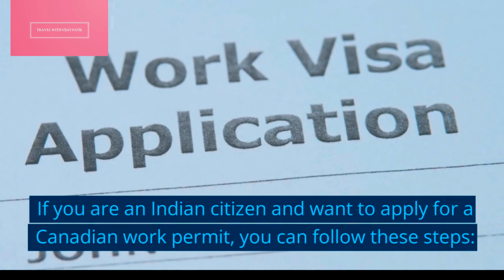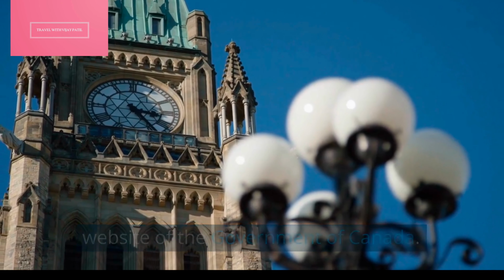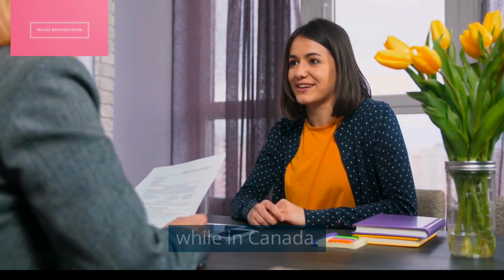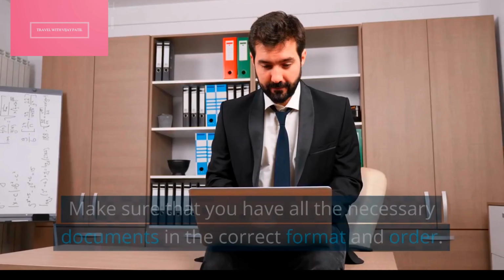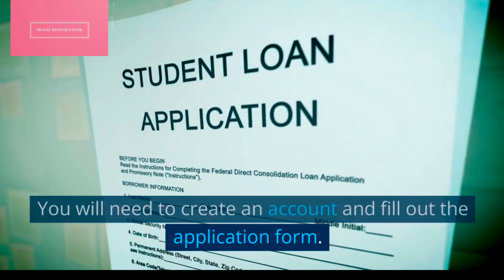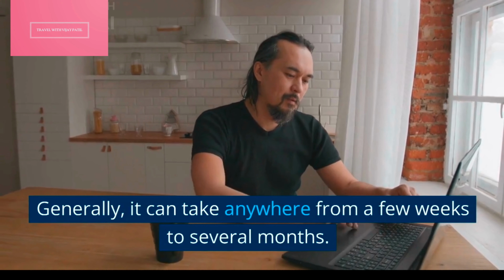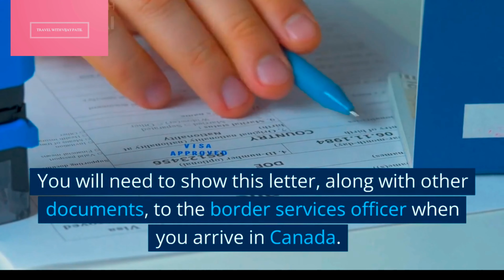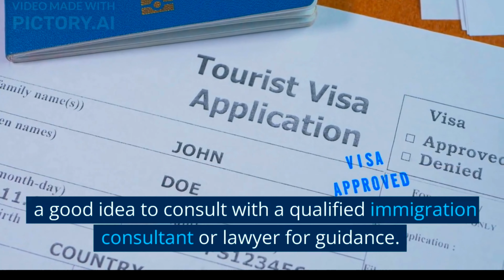CANADA WORK PERMIT FOR INDIAN STEP BY STEP PROCESS